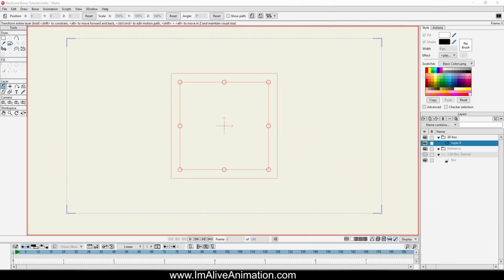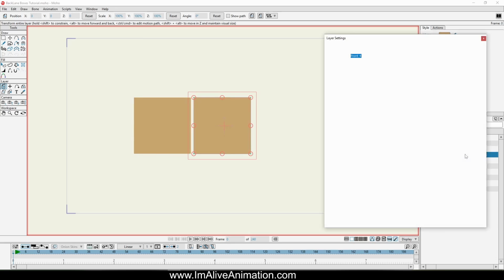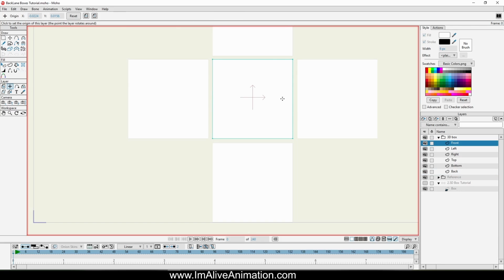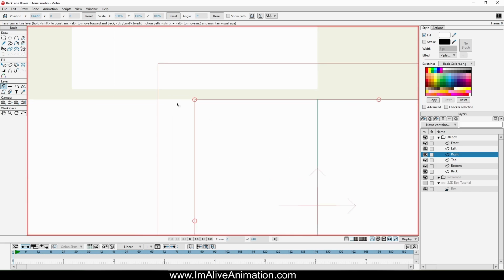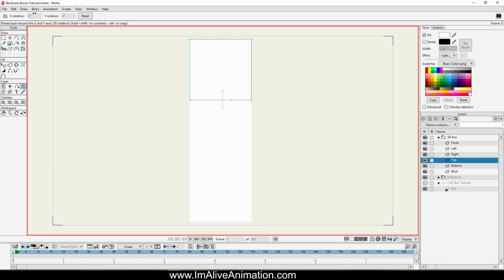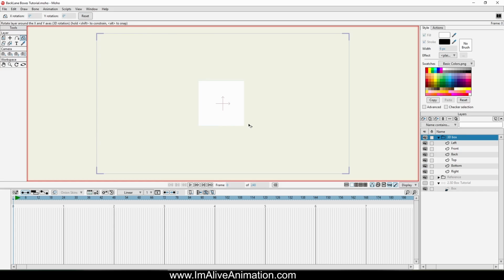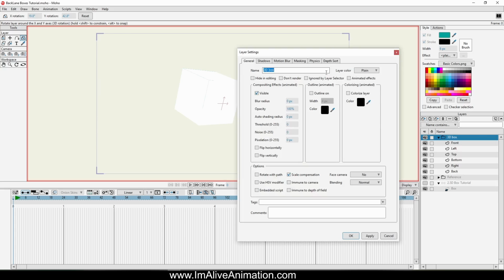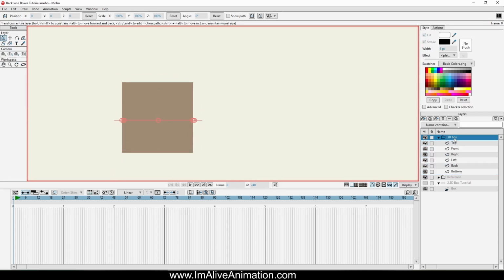Creating 3D Boxes | Moho | Tutorial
Creating a simple cube in Moho, using multiple layers, in 3D space.

I’M ALIVE ANIMATION
Hosted by Mark David Stallard, an animator who creates high quality 2D animated videos. Projects he’s been involved in include, title sequences for regular on-line shows, music videos, advertising, explainers, and funny shorts.

This channel includes examples of finished work, tutorials for MOHO Pro, and other information for independent and solo 2D animators.

== Mark David Stallard’s Other Projects ==
IT’S ALL IN THE MIND
It's All In The Mind is a Winnipeg band comprising of Mark David Stallard (vocals and guitar), Ryan Janz (bass), Jared Adams (vocals and lead guitar), Brennan Saul (Drums).
Take equal measures of pop and jazz add a splash of folk, then pour it into a chilled Martini glass. That about describes It's All In The Mind.
"Feels a bit Barenaked Ladies," wrote one reviewer, "yet an updated version."
Another wrote, "Very sweet and charming jazzy, easy grooving..."
Who could argue with that?
An intoxicating cocktail of pop, folk, and jazz!!!

THE INVISIBLE MAN SHOW
During the pandemic, Mark and his bandmate Ryan Janz hosted a weekly livestream where they interviewed musicians from around the world.